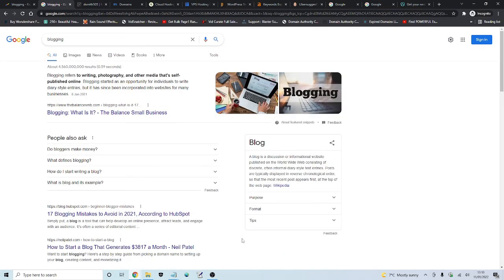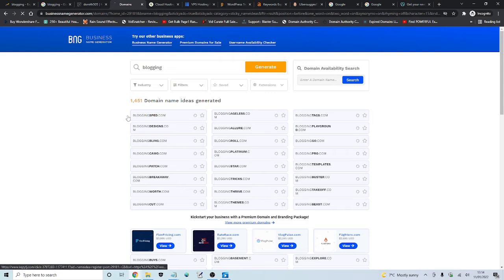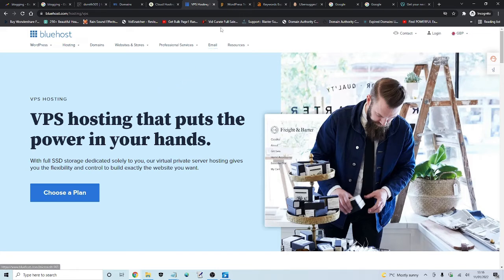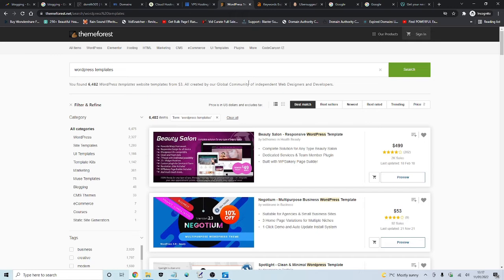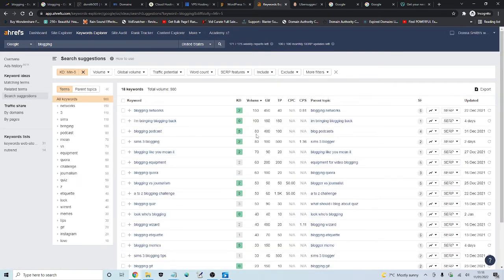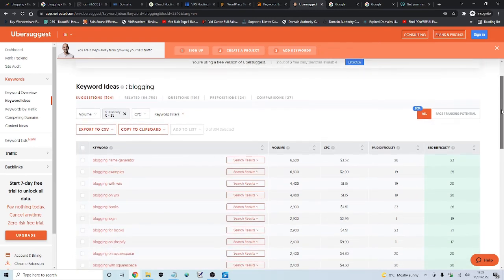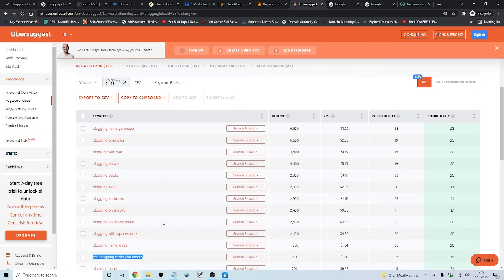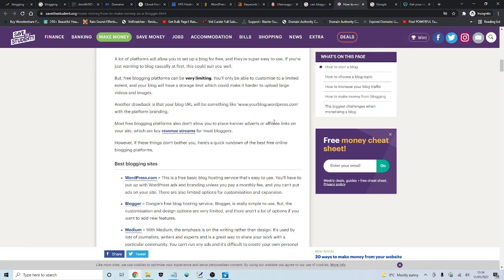How To Create A Blog And Make Money (5 Steps to Success)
In this video, l show you how to create a blog and make money.  Follow along in these 5 easy steps to set up a successful blog, and generate money.

Blogging is a great way to connect with others who have common interests and is great for promoting your ideas and website.  You will discover how easy it can be to earn passive income from doing something you enjoy.

1. Choose a niche and name your blog
Choose a topic you enjoy discussing or something you know. You can do some market research on Google Trend to find out if the topic is trending.  You can also do a search on Clickbank Market Place to find how popular your niche is.  The more offers found, the more profitable it is.  Narrow down your niche to a smaller topic that will be more targeted, and easier to rank for.

2. set up hosting and create your blog
if you are just starting out Worpress is recommended.  Choose a premade theme or you can buy one on Themeforest, also, you can use Elementor to build a custom theme in WordPress, and a VPS server is ideal to set a good foundation for your site.  You will want to make sure your website is fast and performing at its best.

When you are setting up the blog, choose a simple theme, and make sure the navigation is user-friendly.  Use readable fonts and choose pleasing colors.

3. Create content and do keyword research
When creating your content choose a keyword that is easy to rank for.  Long-tail keywords are best.  When your blog is just starting you should aim for the easiest keywords possible, and you will start seeing results.  When your blog is more established you can aim for more competitive keywords with higher search volume.

When you have published your content share it on social media platforms to generate traffic.  Pinterest is great for bloggers along with youtube.  It can take time to build an audience, so patience is key.  Just keep motivated and continue to create high-quality content regularly.

5. monetize your blog
When you are getting some traffic you can monetize your blog.  Make sure the offer is relevant to your readers before promoting.

Read The Full Article on how to create and make money with your new blog: